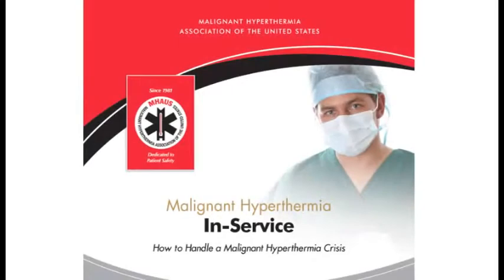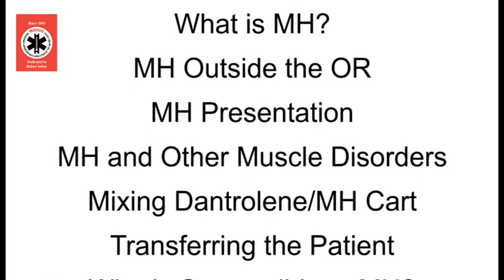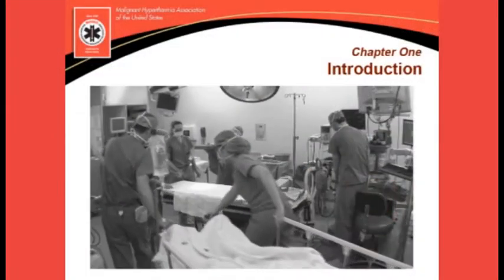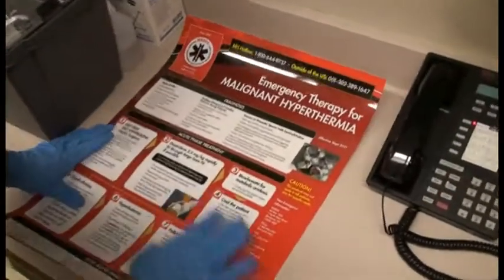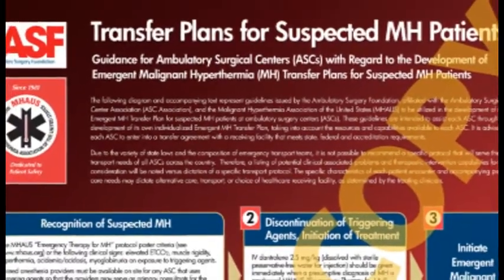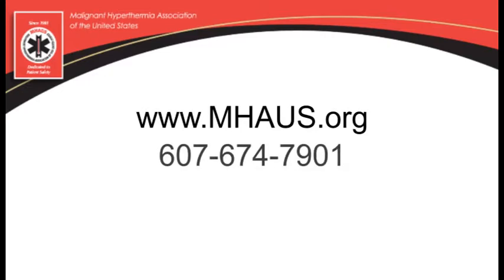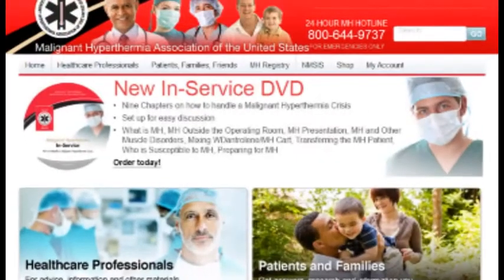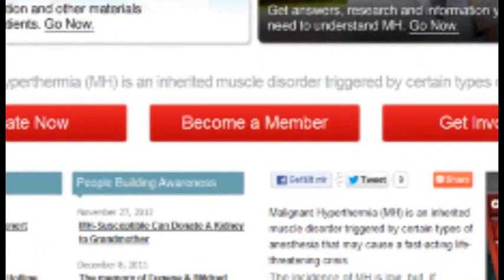MHAUS In Service DVD Video Overview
Click here for more information about the MHAUS In Service DVD